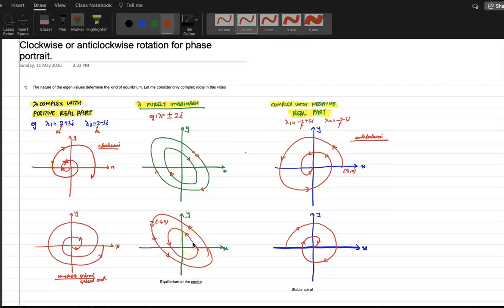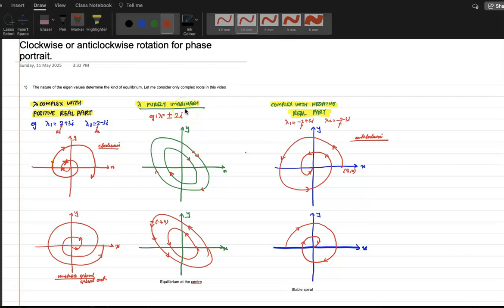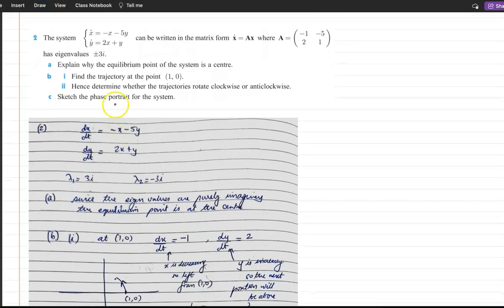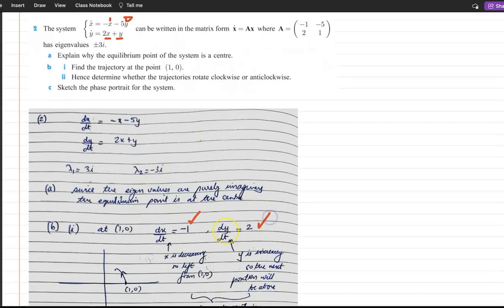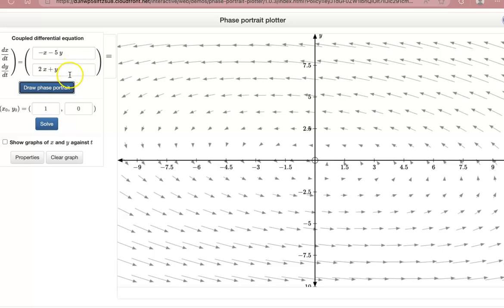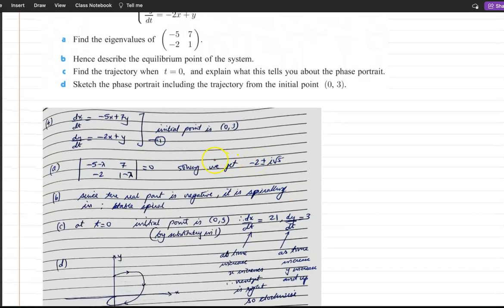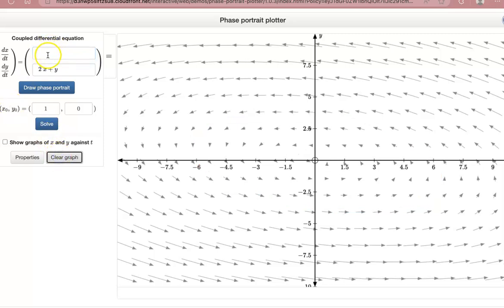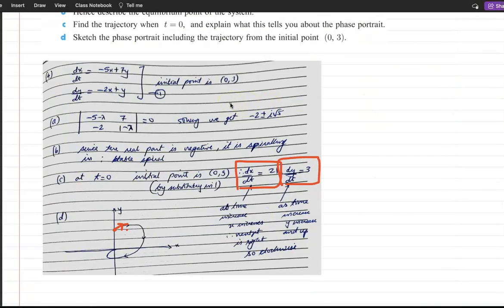Phase Portrait -Clockwise or anticlockwise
For IB MAI HL students, this video clearly explains on how to decide whether the phase portrait is clockwise or anticlockwise.